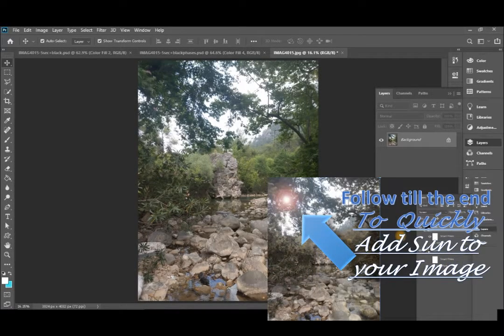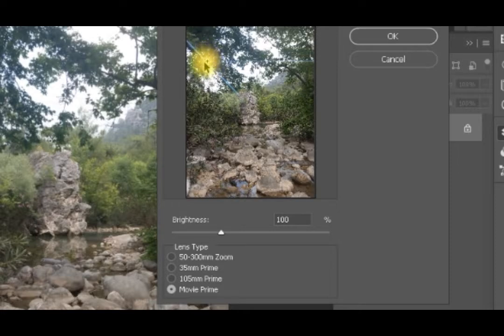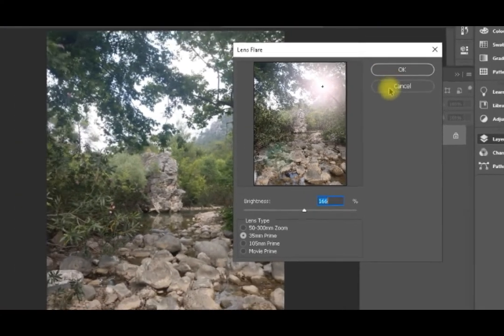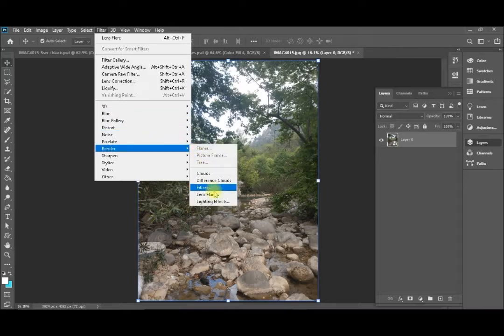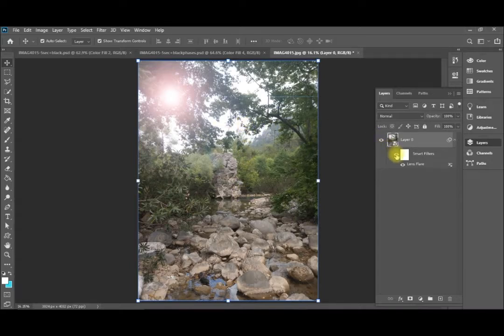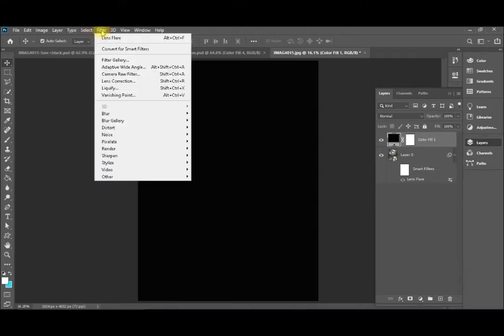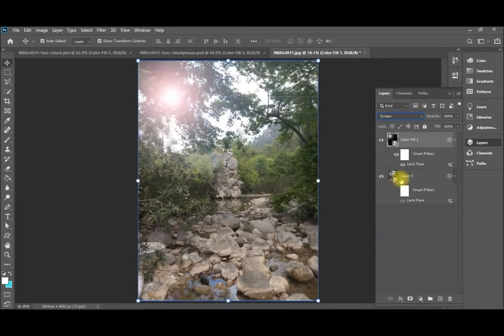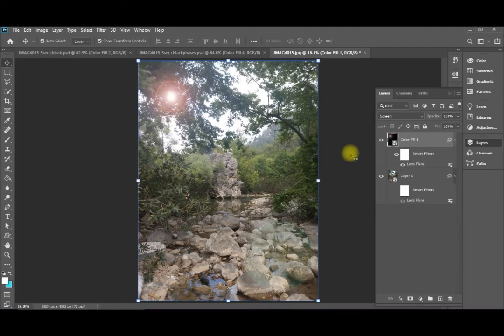Beginners Guide to Photoshop: How to use Photoshop to Quickly Add natural Sunrise to your image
In today video we are going to see How to use Photoshop to  add natural sun to our image using:
• Smart Filters
• Solid Fill Layer
• Lens Flare Filters
• Lens Flare Filter settings

• More Detailed steps on our WordPress Quick Tricks page as the